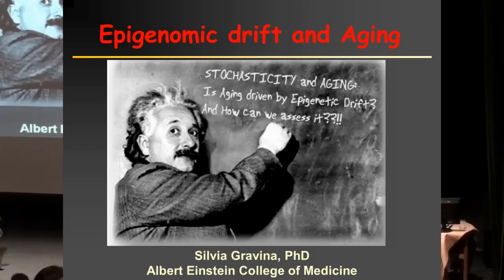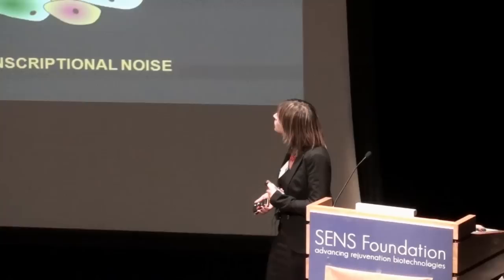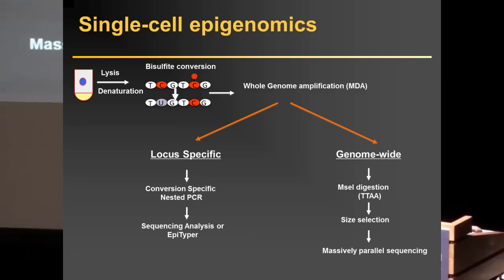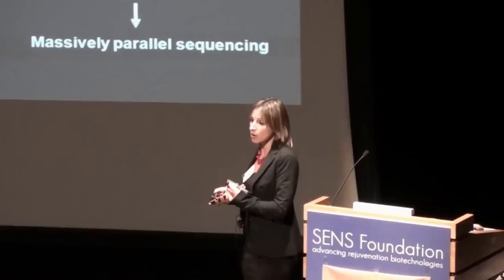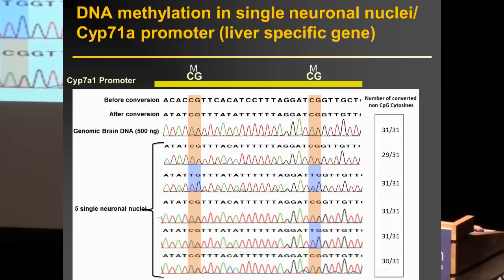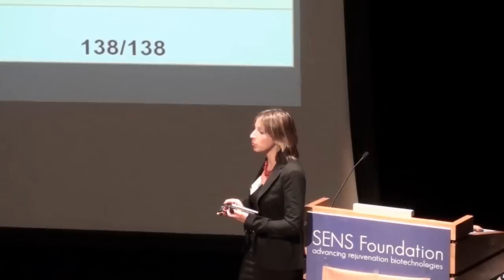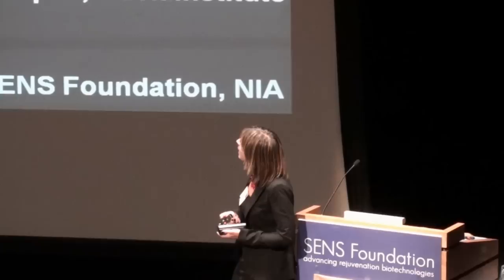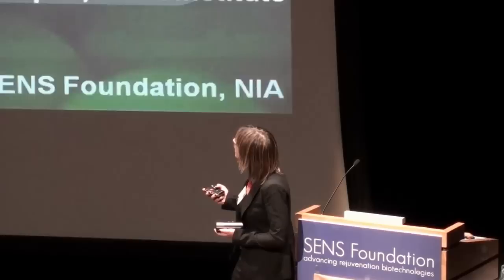SENS5 - Epigenetic Drift and Aging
The Fifth SENS conference - Silvia Gravina

Author:
S. Gravina

Albert Einstein College of Medicine

Recent data suggest that the epigenome is highly dynamic and serves as an interface between the environment and the inherited static genome. The large volume of epigenomic events and its continuous need of maintenance, i.e., after DNA repair or replication, suggests a high chance of errors. The question we wish to address is how unstable the epigenome really is. Do epimutations accumulate with age and do they occur in a random fashion, i.e., as 'epigenomic drift'? Do they ever reach levels that are high enough to have functional consequences? To experimentally determine epigenetic drift we focused on DNA methylation, a major layer of epigenomic control. To study intra-organ variation in DNA methylation during aging, it is necessary to have access to procedures that allow assessing DNA methylation patterns at the level of single-cells or single-molecules. Such methodology is currently entirely lacking: to fill this void we have optimized bisulfite sequencing for single cell analysis. The procedure developed allows us to analyze DNA methylation patterns in single cells, within promoter regions of genes or genome-wide. Data on mouse fibroblasts, neuronal nuclei and hepatocytes will be presented and discussed. We are currently applying the method to test the hypothesis that random DNA methylation changes accumulate in the mouse brain during aging, contributing to functional decline of somatic cells that gives rise to chronic pathology and aging. Apart from basic studies into cellular heterogeneity in organs and tissues in relation to aging and age-related pathology, this method can be applied in epigenetic diagnostics, e.g., in analyzing circulating tumor cells for pathogenic epimutations.